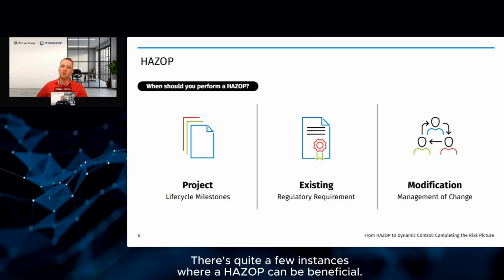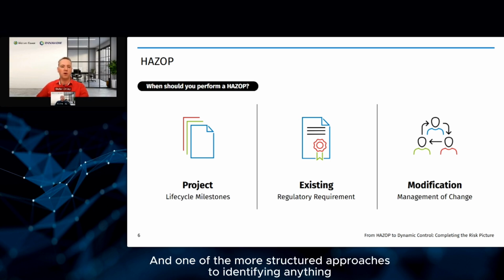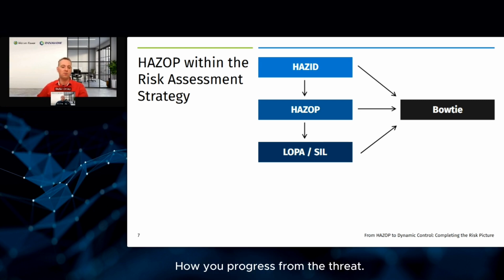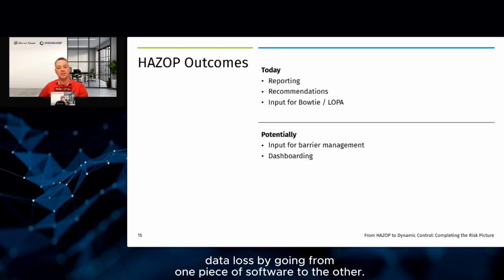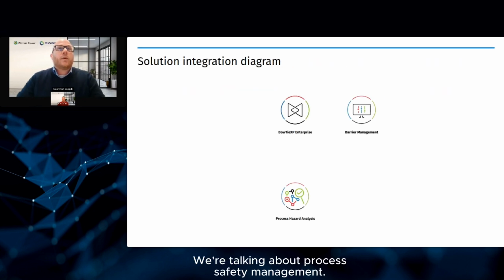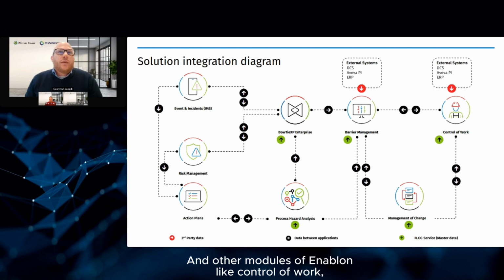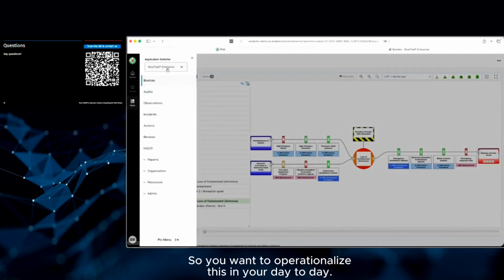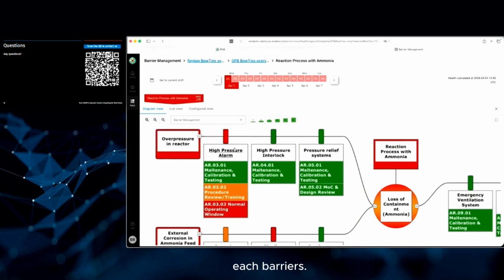Webinar: From HAZOP to Dynamic Control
Watch a short version of our webinar hosted by the experts. In this session we cover:
• The foundations and lifecycle of HAZOP
• Common limitations of traditional HAZOP management
• How to transform static studies into connected risk intelligence
• Live demonstration of integrated PHA, Bowtie, and barrier monitoring
• How operational teams gain real-time visibility of risk